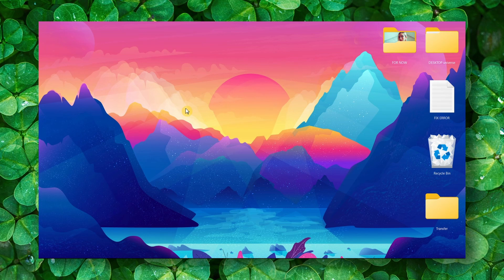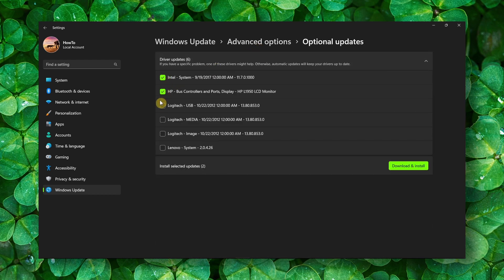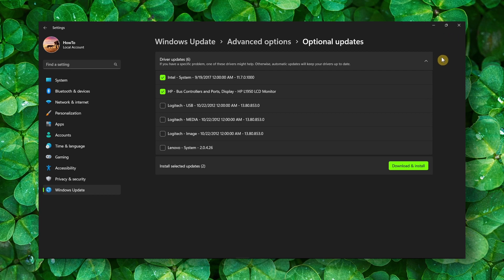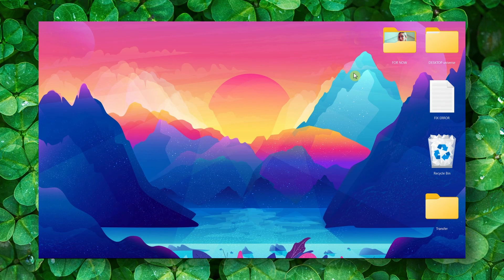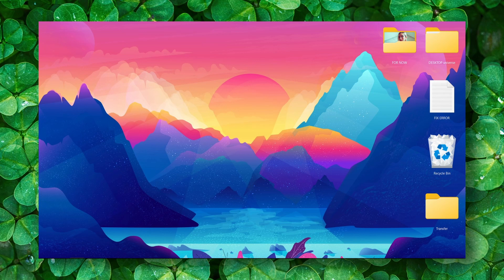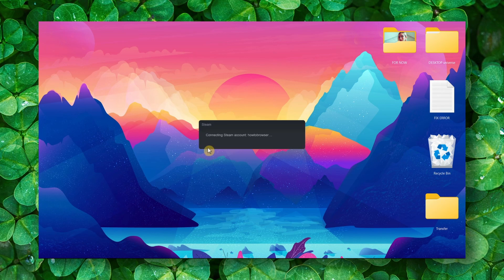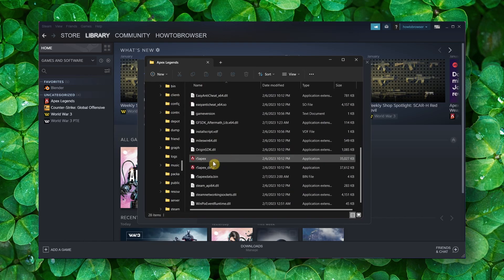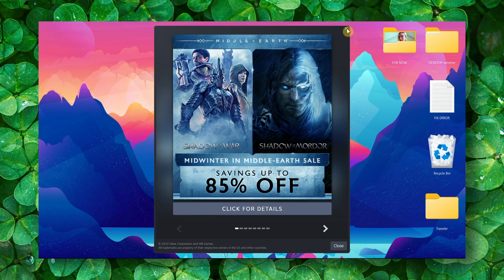Apex Legends CPU Does Not Have Ssse3 WORKING 89% UPDATE 2023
You won't want to miss a single detail of this tutorial since I will take you step-by-step through the entire procedure. So please follow along with me and watch the entire video on Apex Legends CPU Does Not Have Ssse3

⌚ TIMESTAMPS
0:00 Introduction
01:00 Wrap up